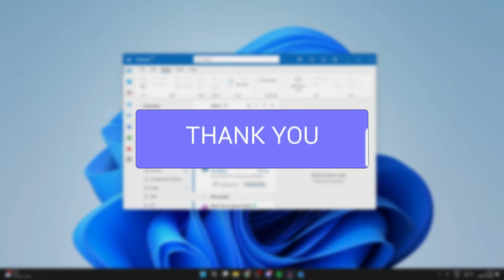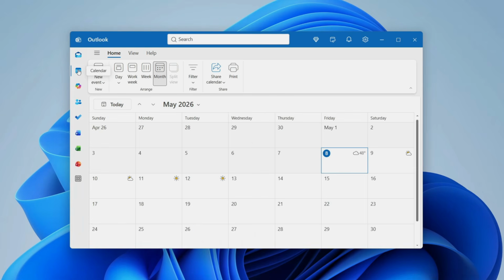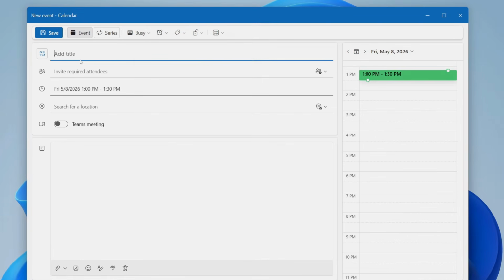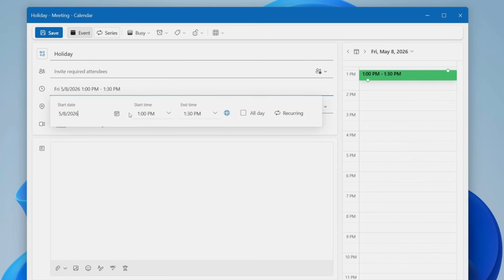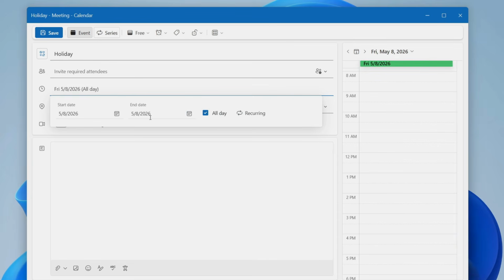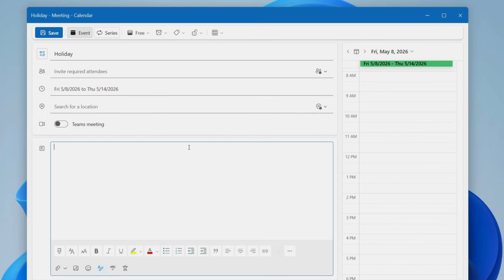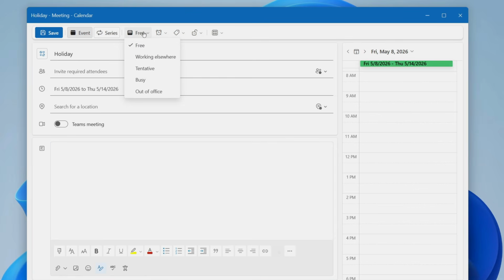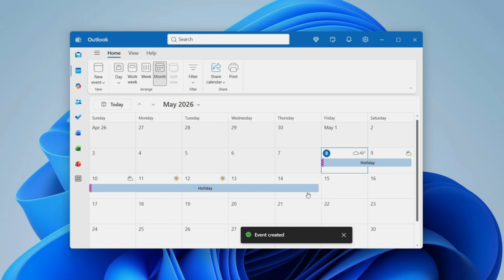How To Set Out Of Office In New Outlook - Step By Step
Learn how to set out of office in new outlook in this video.

GuideRealm